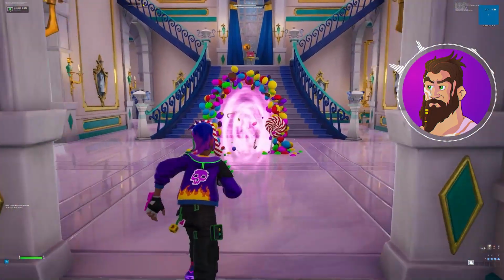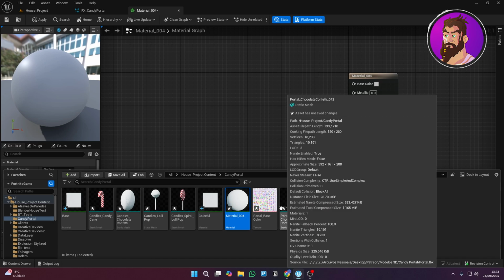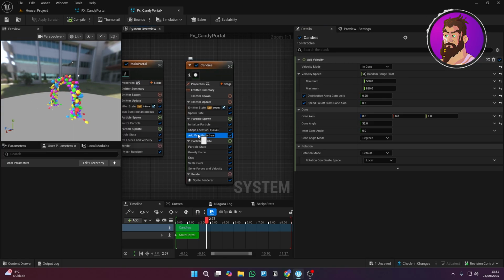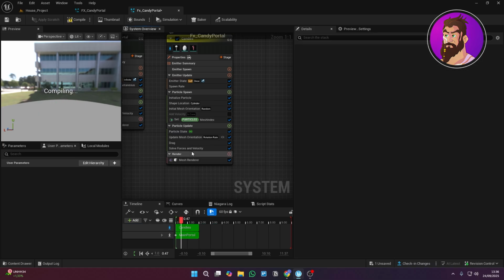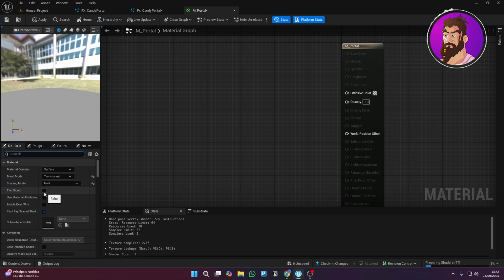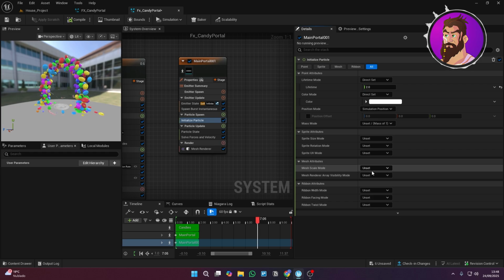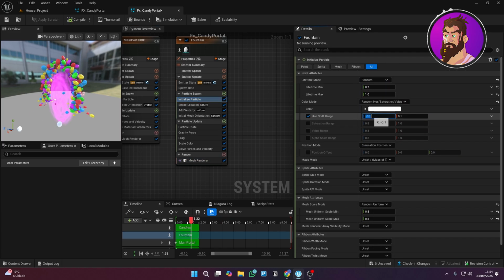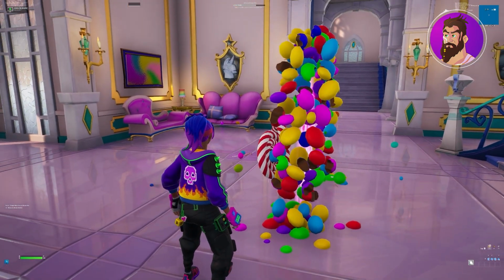How to create an amazing Candy Portal 🍭 in UEFN - Fortnite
Learn step by step how to create an amazing Candy Portal 🍭 inside Fortnite UEFN using Unreal Engine 5 and the Niagara system. In this full tutorial, I’ll show you everything — from importing assets to setting up particles, colors, and magical effects that make the portal glow and shoot candy in the game.

Whether you’re a beginner in UEFN or already experienced and want to make your maps even more creative, this video is for you. You’ll learn how to work with materials, particles, Dynamic Parameters, and much more to bring your own Candy Portal to life.

Want to learn how to make unique visual effects for Fortnite? Then follow along and build this magical portal full of style and personality!